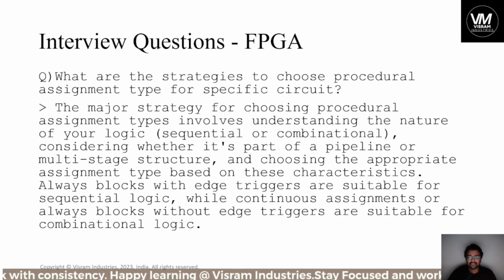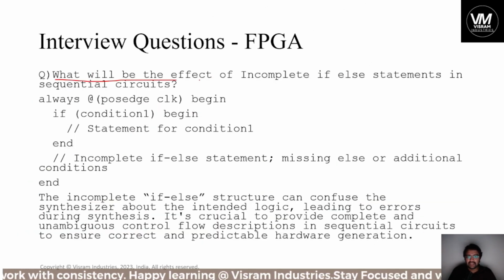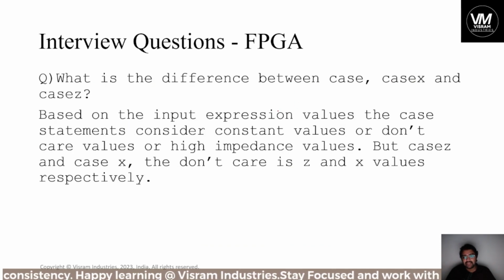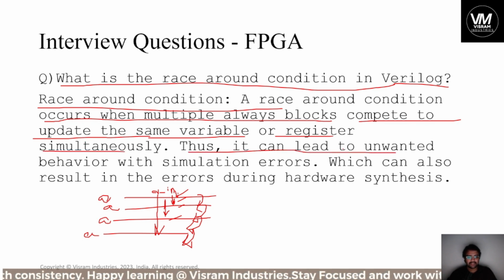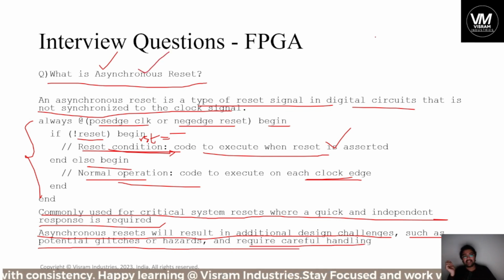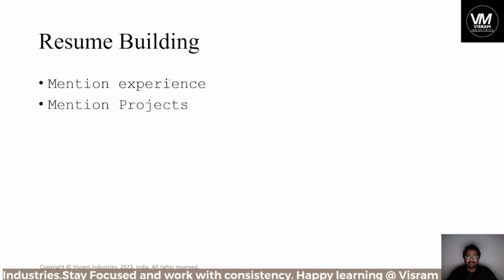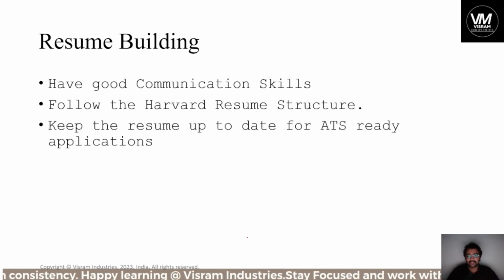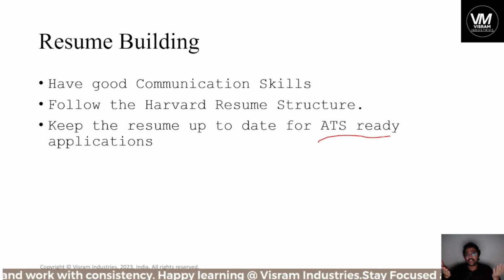30 Days of FPGA Development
In this session of the training I have explained the below things:-

1. Interview Questions
2. Resume Building

Thank you, Happy Learning  @VISRAMINDUSTRIES